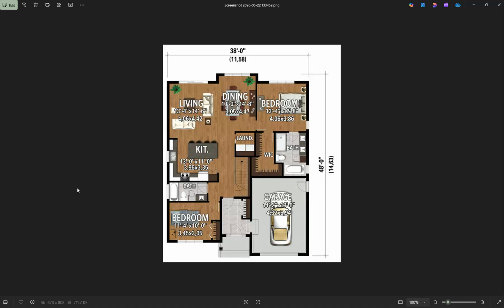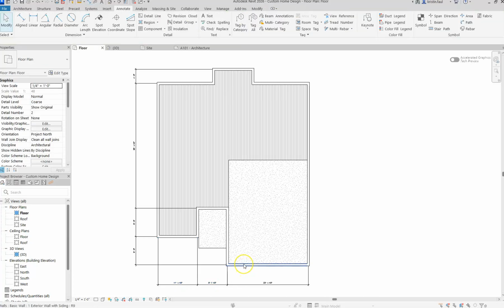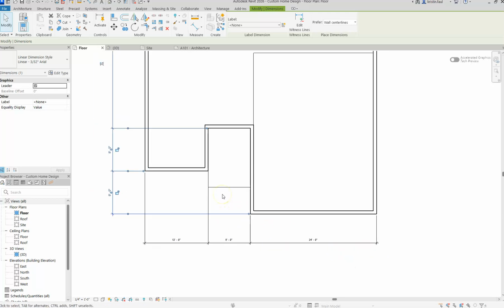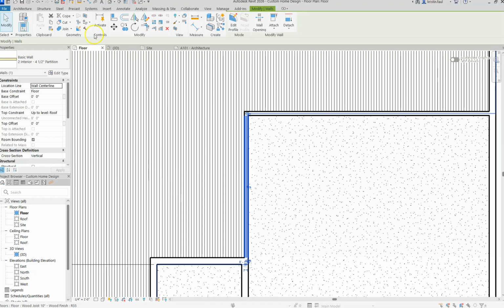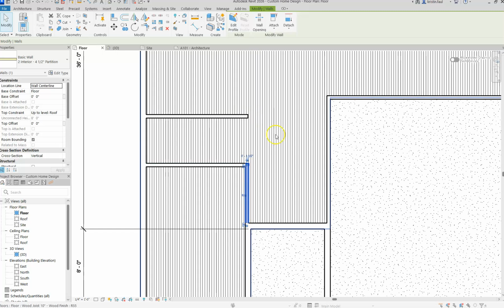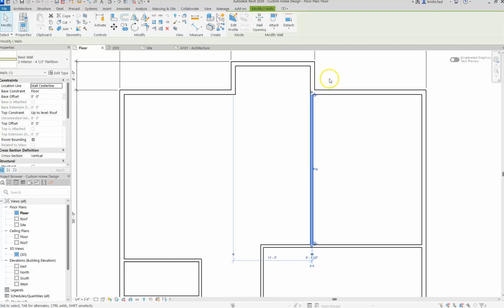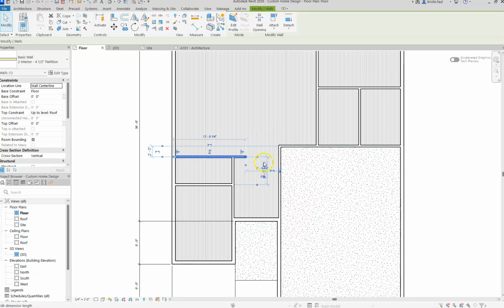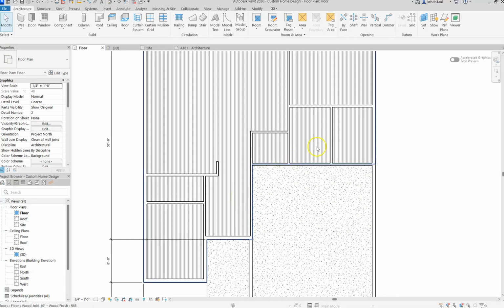Revit - Custom Home - Interior Walls